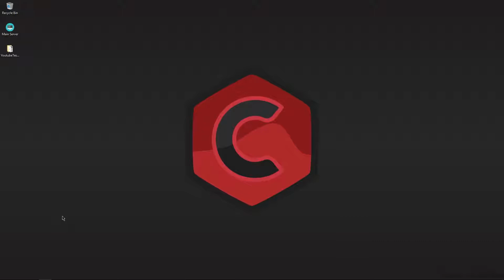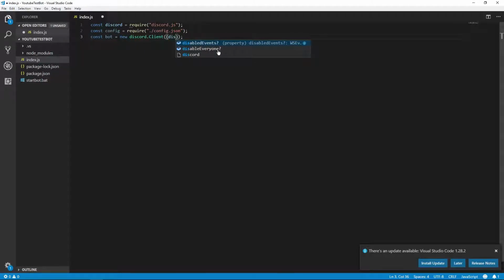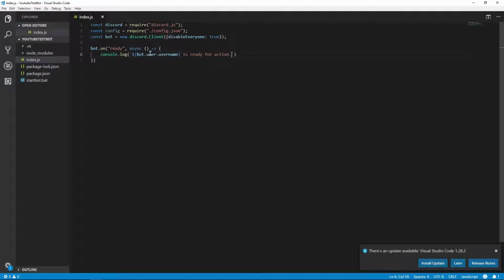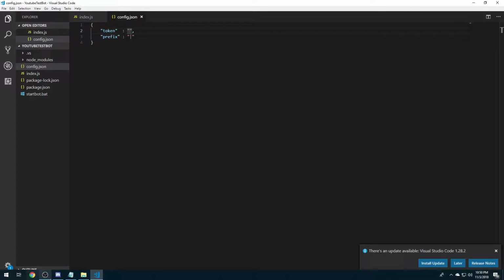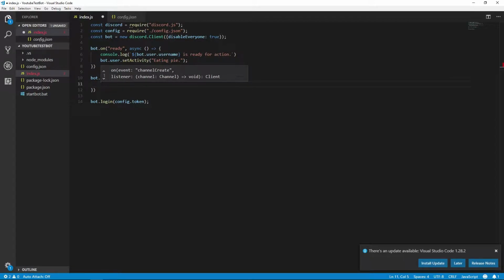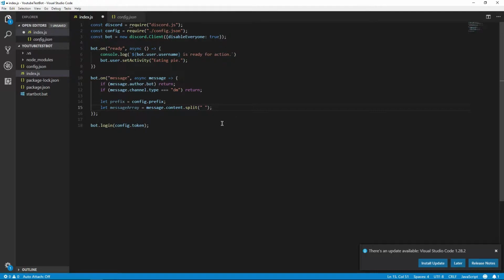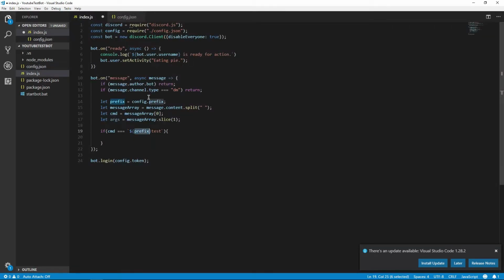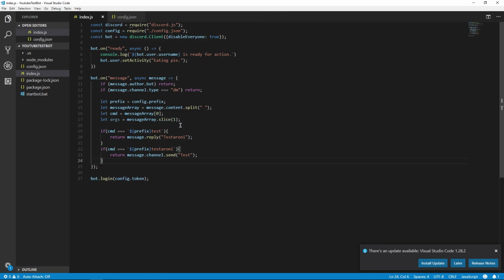Discord Bot Creation | Episode #2 - First Line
In this video, I will show you how to make some simple commands and how to turn your bot on.

【Links】
➤ NodeJS: